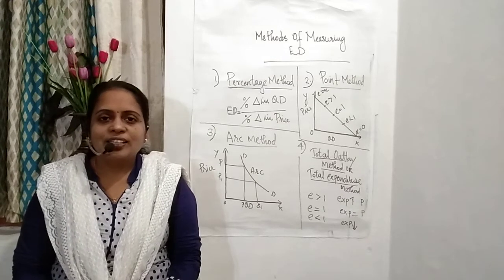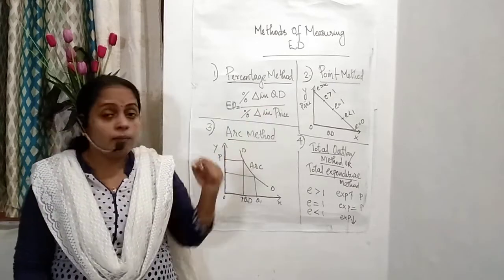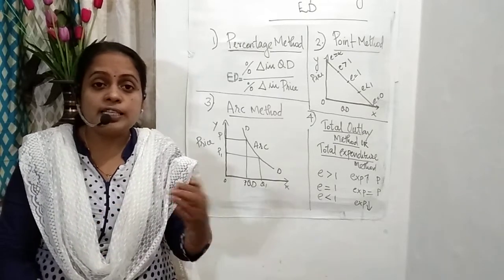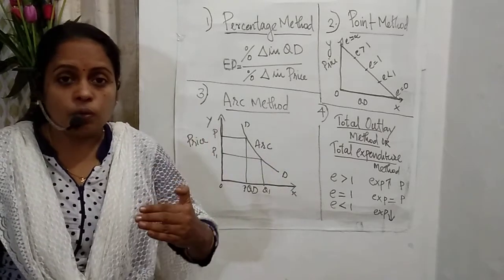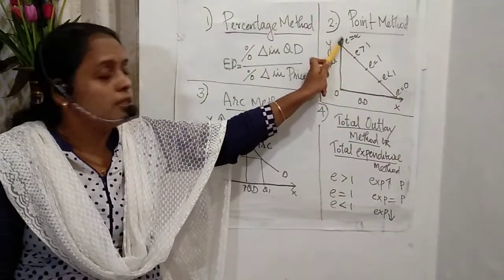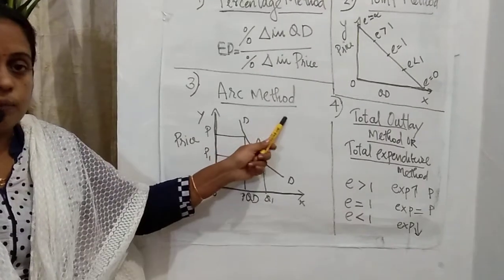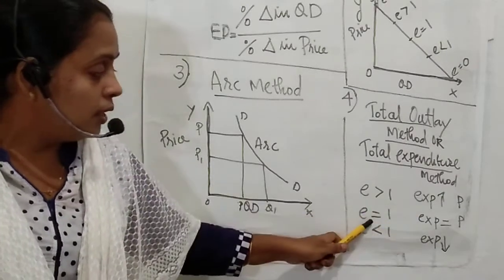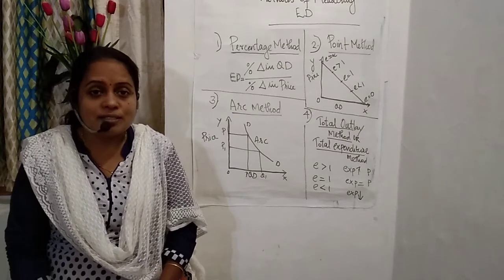ECONOMICS PART - 12 Methods Of Measuring Elasticity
For,.   +2, CS, CA,  B.com, BBA,  B A,MA students.